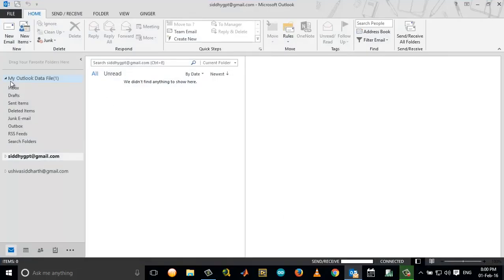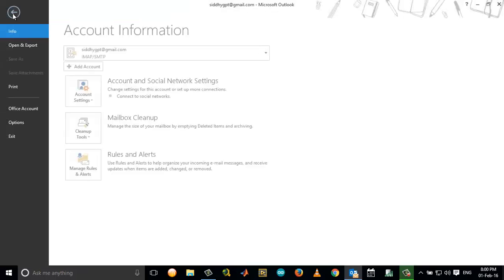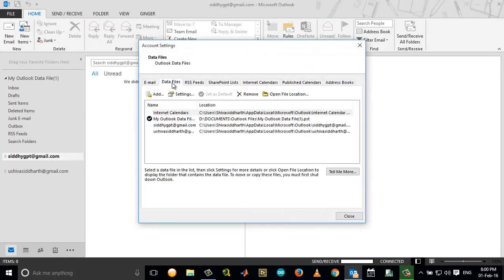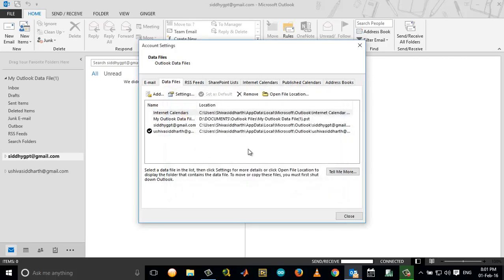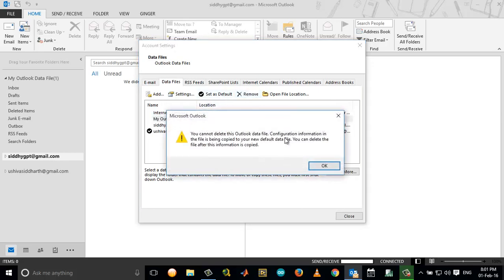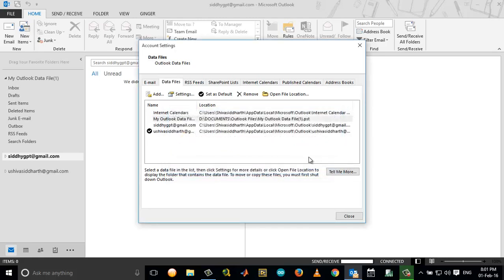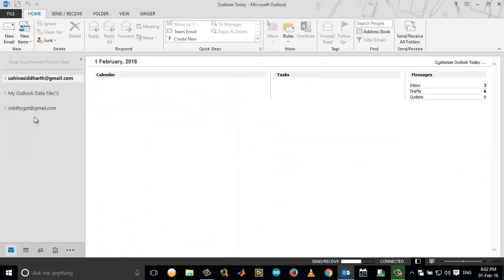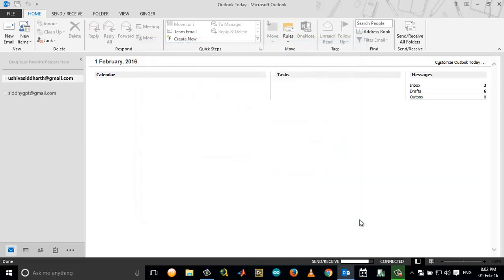Remove My Outlook Datafile From Outlook Navigation Pane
Video tutorial to remove "My Outlook Datafile" from Outlook Navigation Pane